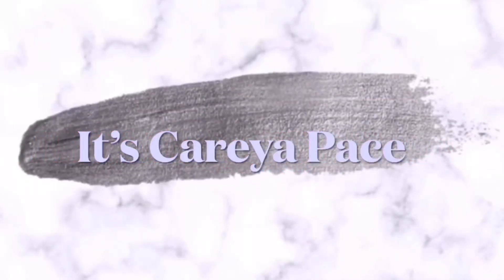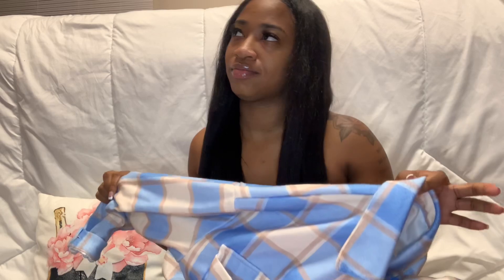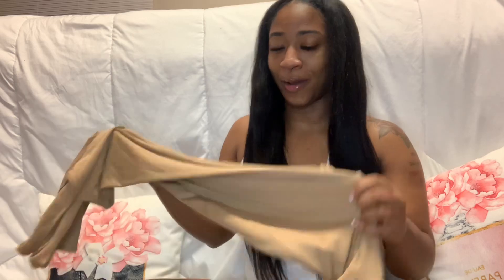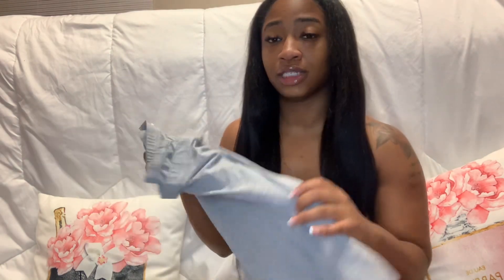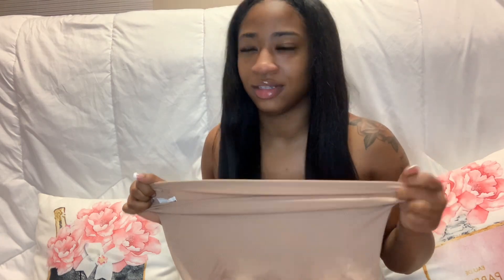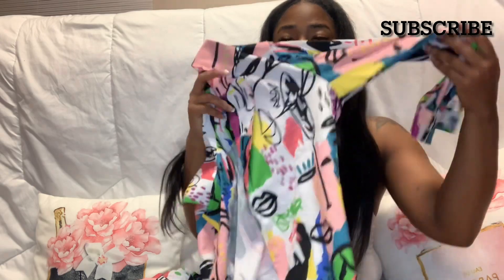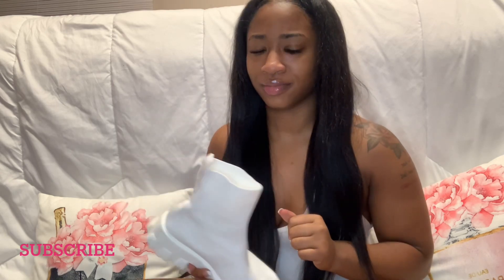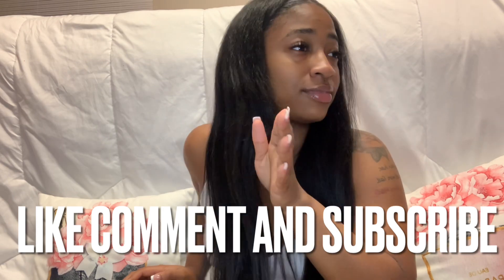BLUSHMARK CLOTHING HAUL 🛍😍| WHAT I GOT VS WHAT I ORDERED🤔😱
LINKS TO EVERYTHING IS DOWN BELOW